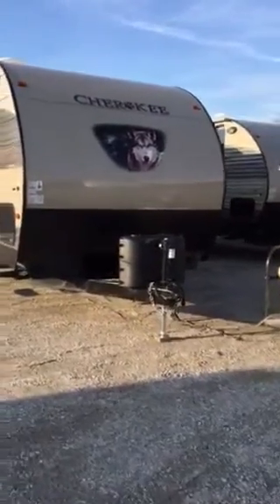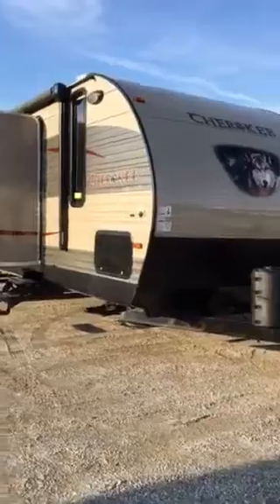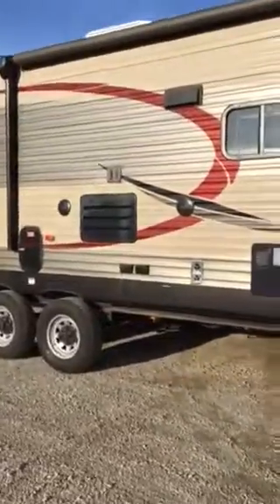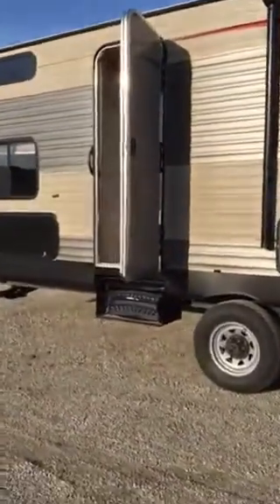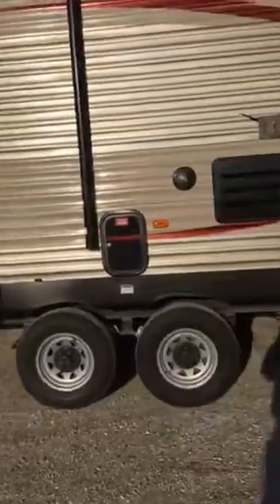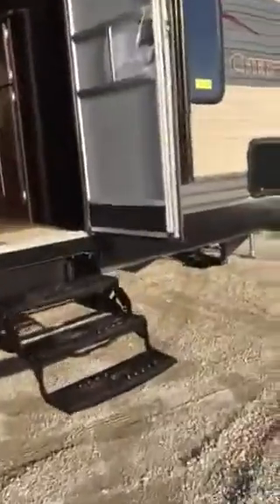2015 Cherokee 294BH